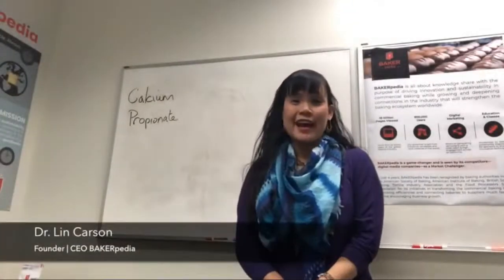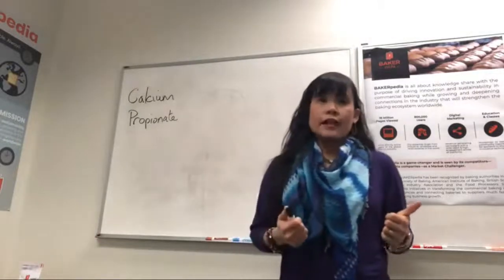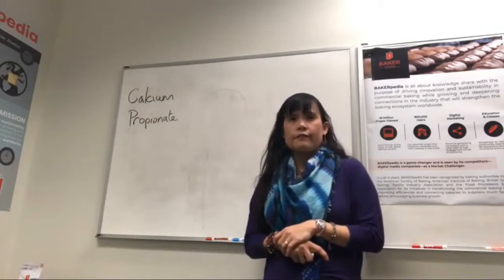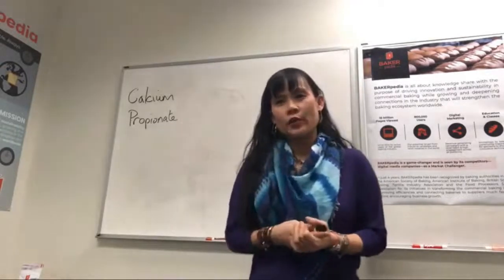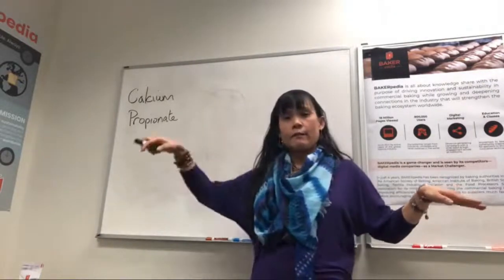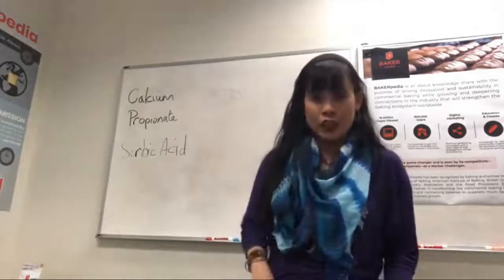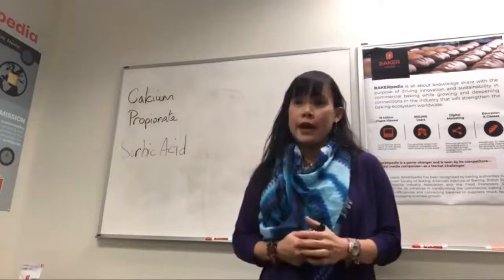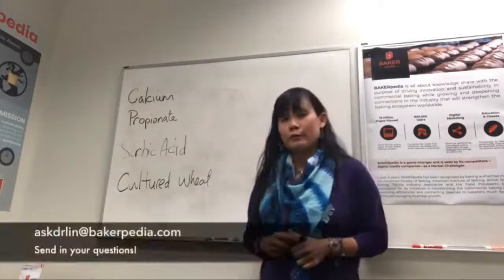Monday Mornings with Dr. Lin: Is Calcium Propionate Safe?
At BAKERpedia, we get a lot of questions about calcium propionate, and there are tons of opinions out there, but what does the science say? Join Dr. Lin as she clears the air on calcium propionate.